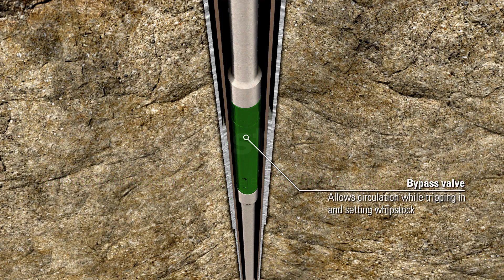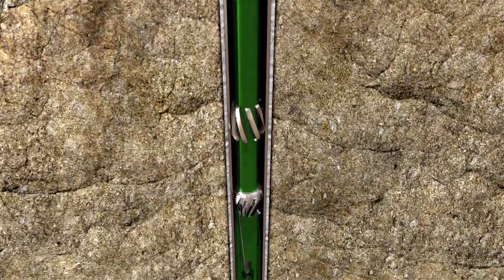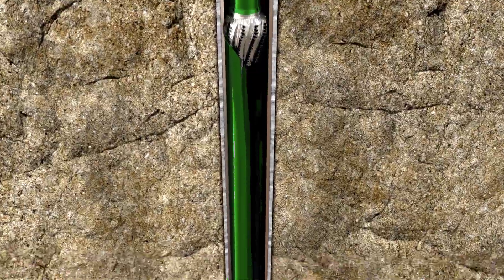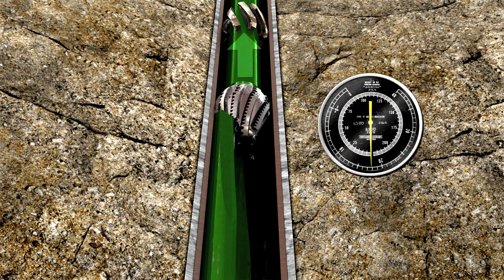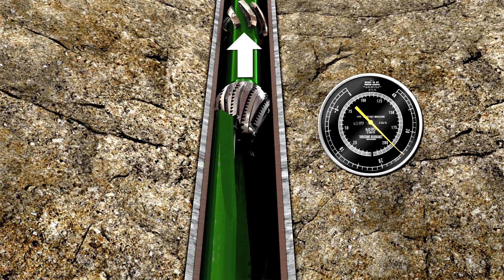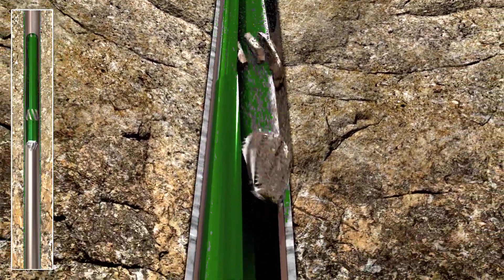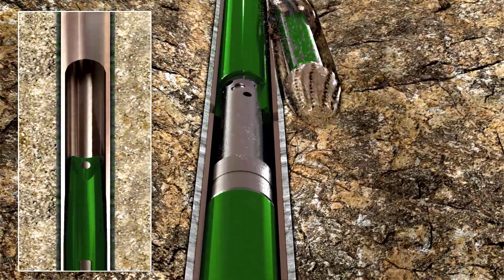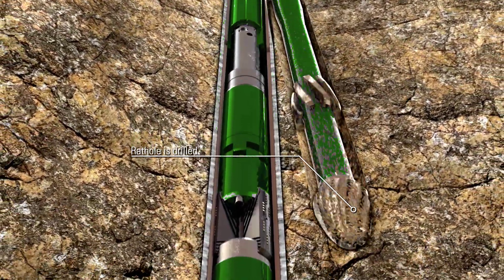Wellbore Integrity Solutions - TrackMaster Select System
The TrackMaster Select system has the widest array of configuration options on the market today, each tailored to specific customer requirements. Each configuration option offered is the result of continuous engineering improvements and experience gained over many years. It is an engineered solution to provide customers with a stronger, faster, and more reliable sidetracking system.